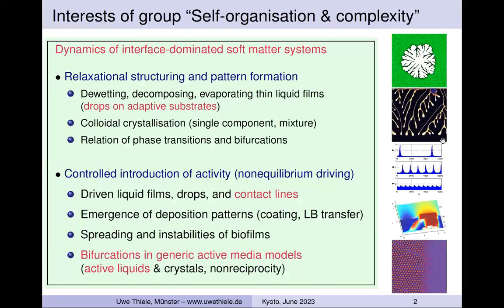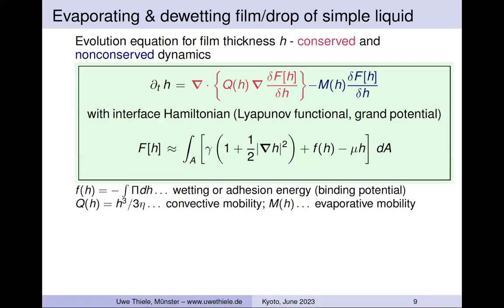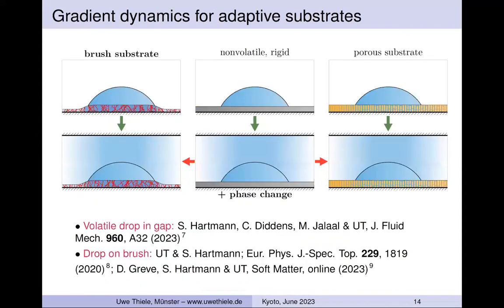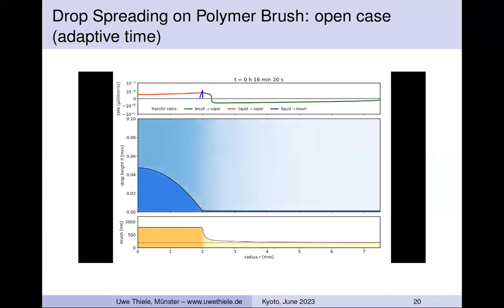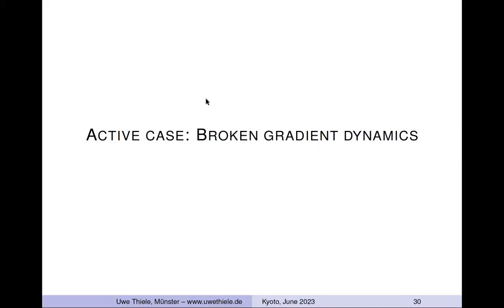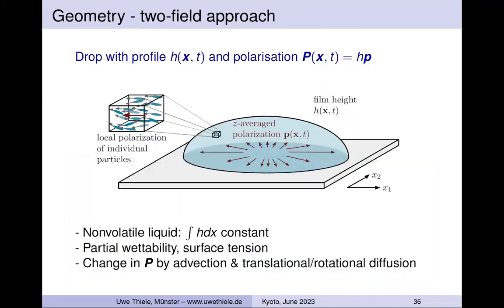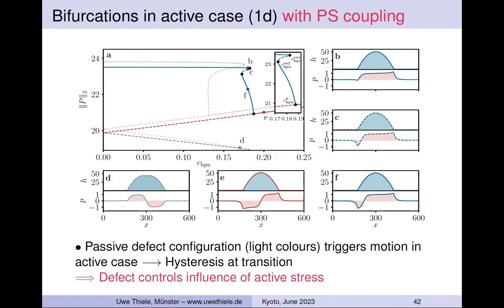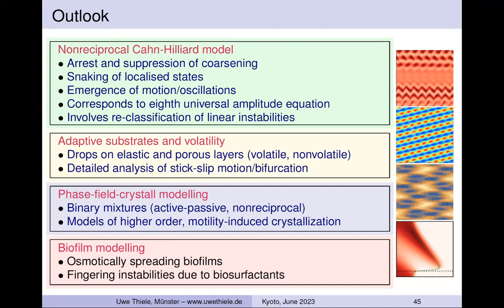The 100th Kyoto Applied Mathematics Seminar (June 8, 2023): Prof. Uwe Thiele (University of Munster)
Speaker: Prof. Dr. Uwe Thiele (University of Munster)
Title: Thin-film models as (broken) gradient dynamics -- from passive to active systems

Abstract:
First, formulations of mesoscopic hydrodynamics (or thin-film models) are introduced in a gradient dynamics formulation reviewing the approach for films/drops of nonvolatile simple liquids as well as for mixtures and suspensions [1]. Second, we employ the approach to construct a minimal dynamic model for drops on adaptive substrates, namely, polymer brushes [2]. In passing we show how to take the vapour dynamics into account for volatile liquids [3] and combine the various building blocks to model the spreading of drops of volatile liquids on polymer brushes [4]. In the final part we discuss how the gradient dynamics form is broken in a number of biophysical models and, as an example, discuss a model for drops of active liquid on a solid substrate [5]. We show that incorporating active stress and polarisation-surface coupling results in (hysteretic) transitions between resting and moving drops. We conclude with an outlook.

[1] U. Thiele, Colloids Surf. A 553, 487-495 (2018).
[2] U. Thiele and S. Hartmann, Eur. Phys. J.-Spec. Top. 229, 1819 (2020); D. Greve, S. Hartmann, and U. Thiele, Soft Matter, online (2023), doi:10.1039/D3SM00104K.
[3] S. Hartmann, C. Diddens, M. Jalaal, and U. Thiele, J. Fluid Mech. 960, A32 (2023).
[4] O. Kap, S. Hartmann, H. Hoek, S. de Beer, I. Siretanu, U. Thiele, and F. Mugele, J. Chem. Phys. 158, 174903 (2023).
[5] S. Trinschek, F. Stegemerten, K. John, and U. Thiele, Phys. Rev. E 101, 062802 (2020); F. Stegemerten, K. John, and U. Thiele, Soft Matter 18, 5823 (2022).